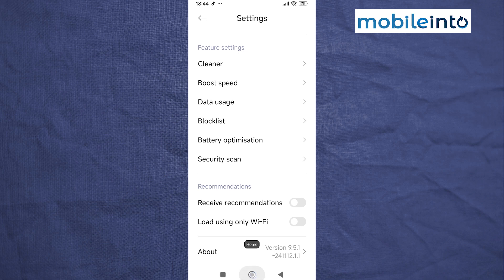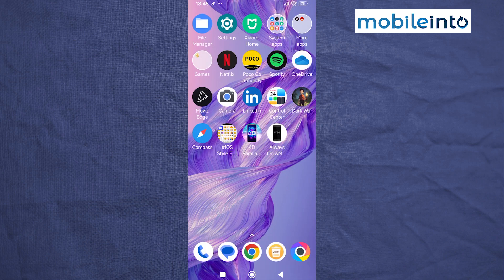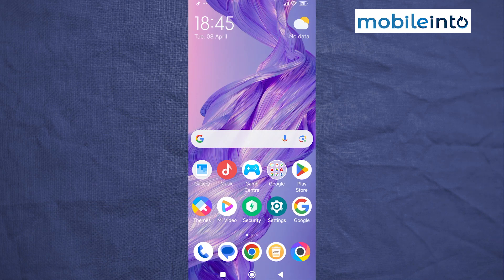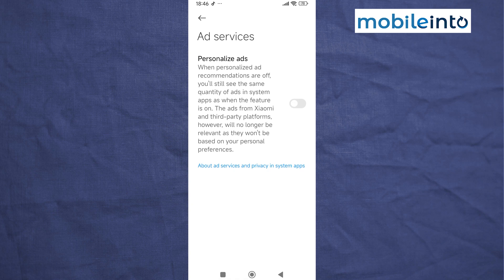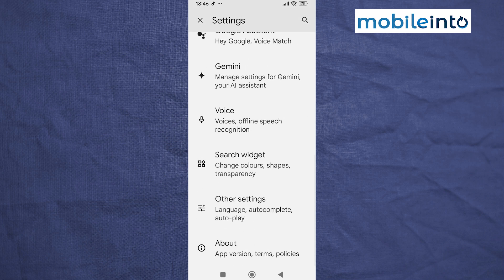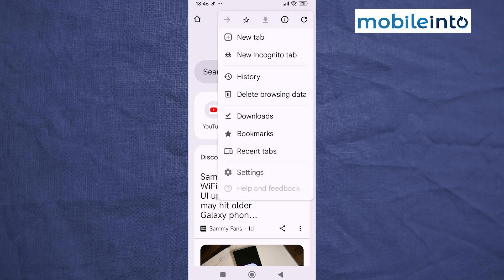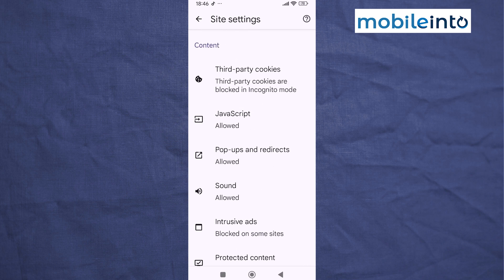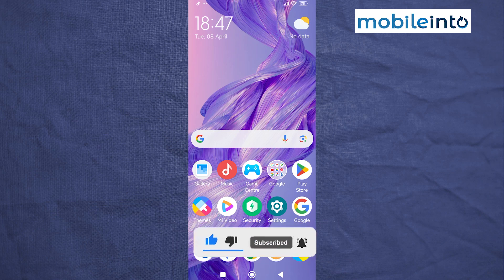How to Disable Ads in Poco X7 Pro - Remove Ads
How you can stop advertisements in Poco X7 Pro. If you want to turn off ads or block popup ads in Poco X7 Pro, follow these steps.